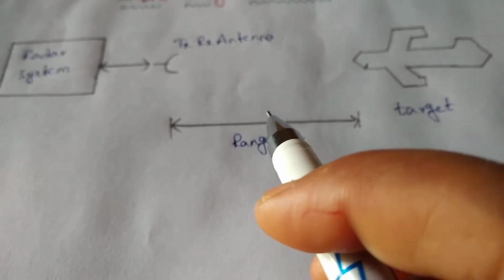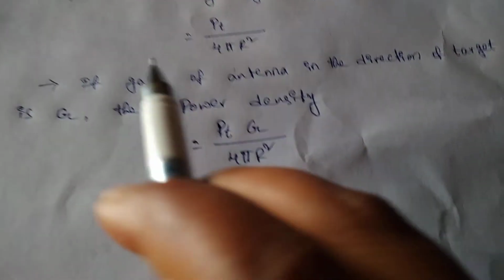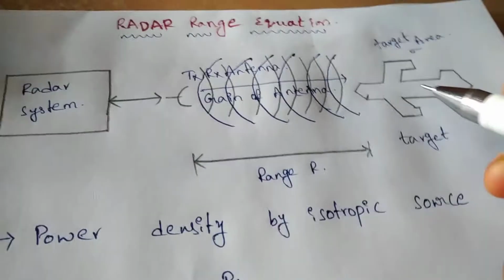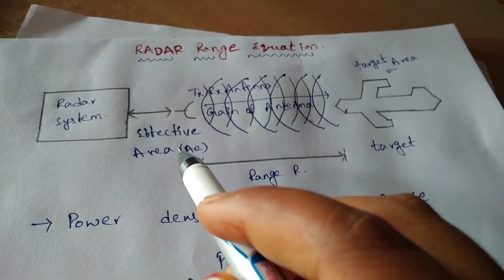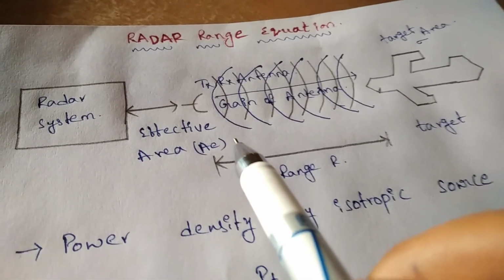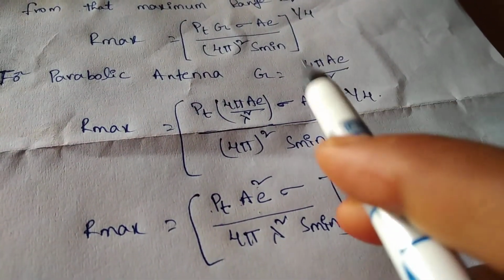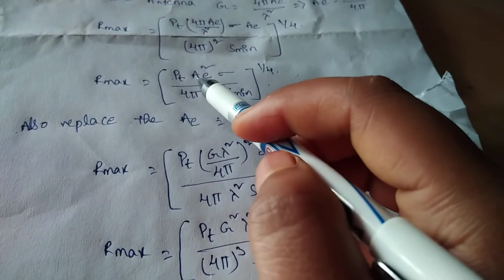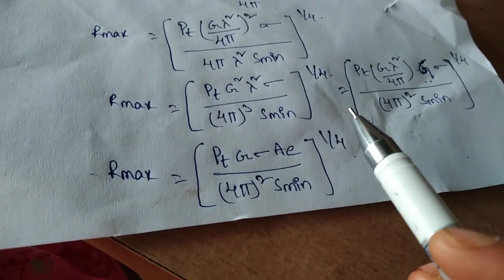Radar Range Equation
Radar systems